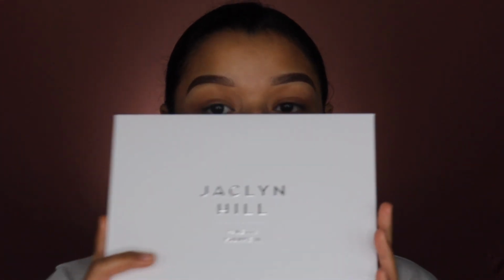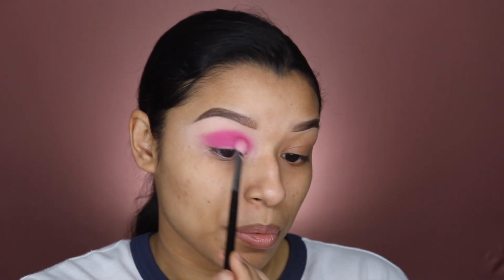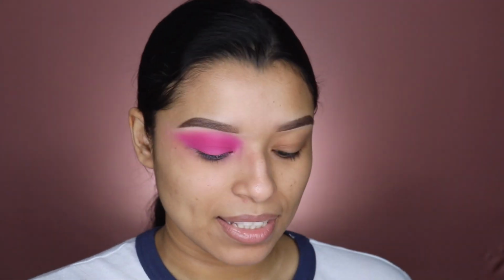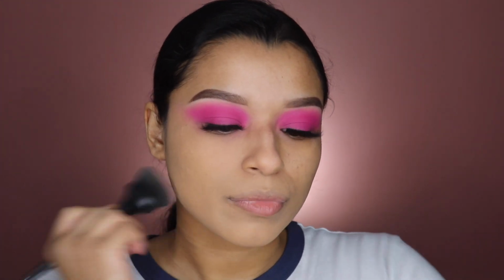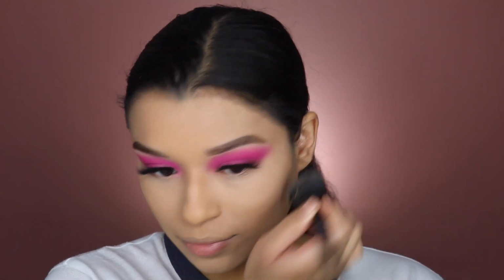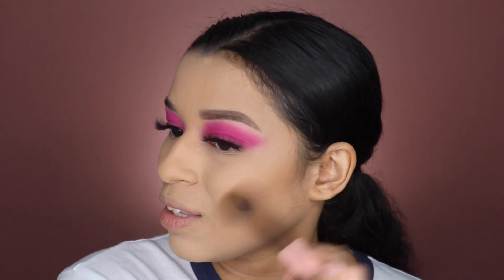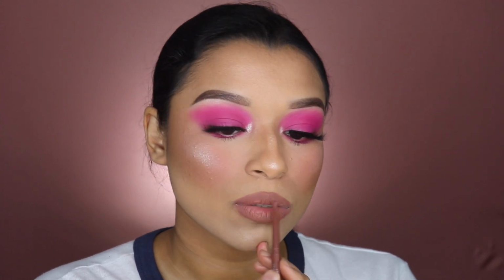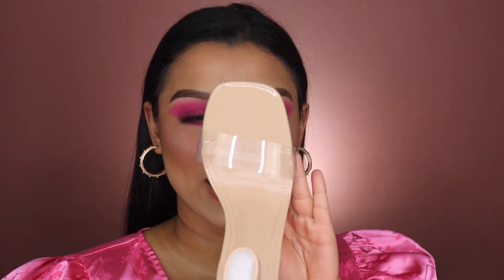RED CARPET GRW FT. JACLYN HILL PALETTE VOL 2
Hello babes! Welcome to my first official Youtube video! Thank you so much for being here! What better way to kick off this channel then with a GET READY WITH ME to a red carpet. To my beautiful followers who has been with me from the beginning, this is for you; thank you so much for pushing me and believing in me. I love you with all my heart.
MAKEUP DETAILS
Benefit Precisely, my brow pencil no.5, Cookie Highlight, Hoola Caramel.
Morphe x Jaclyn Hill Palette vol. 2
Yilenaluxuarylashes in the style 'Lauren'
Revlon So Fierce! Mascara
Alamarcosmetics Blush Trio 'Toasted'
Loreal Makeup Infaliable 24 Hr Fresh Wear
Tartecosmetics Shape Tape "Medium Sand"
Colourpopcosmetics x Kathleenlights gloss 'moon child'
Twiter: @AllisonDixxon